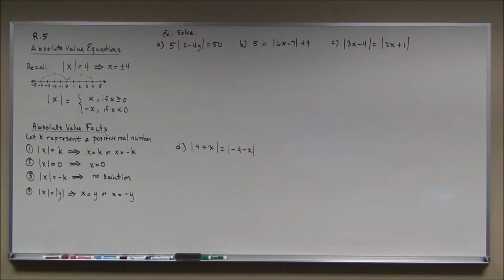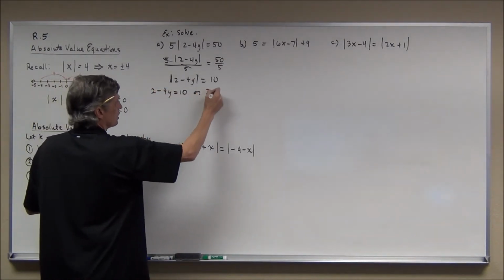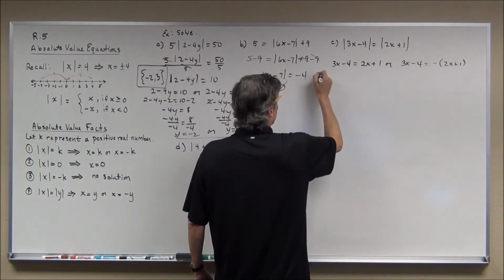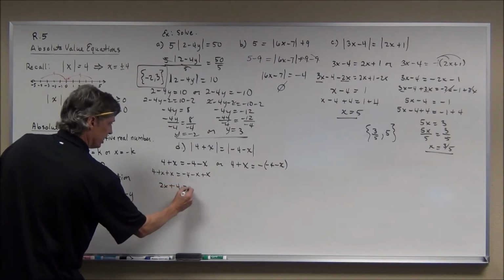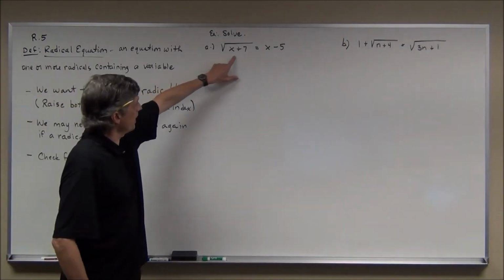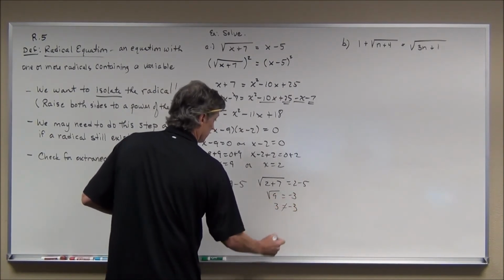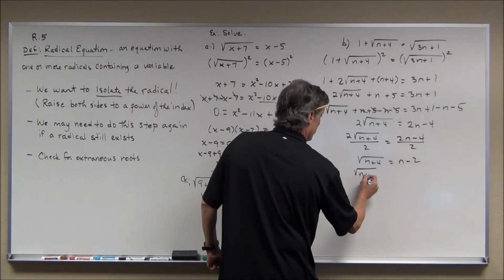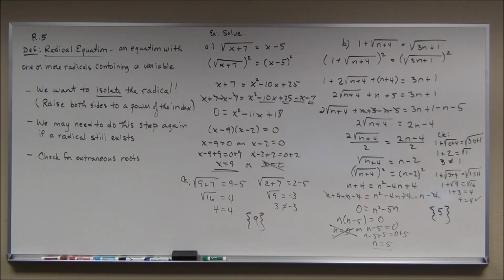R 5 Equations with Real Solutions 4 5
Review of solving absolute value equations and radical equations.